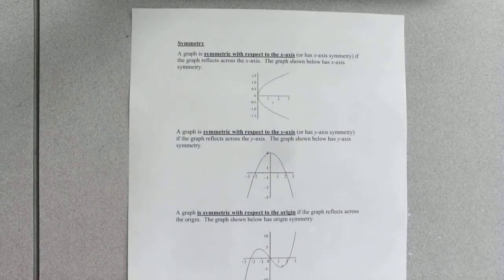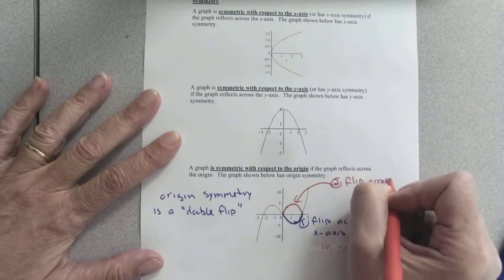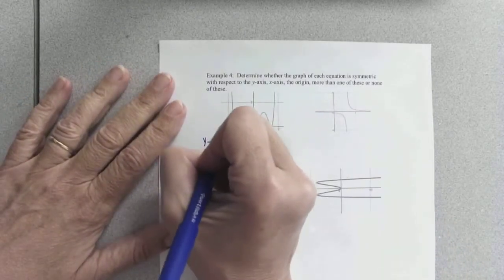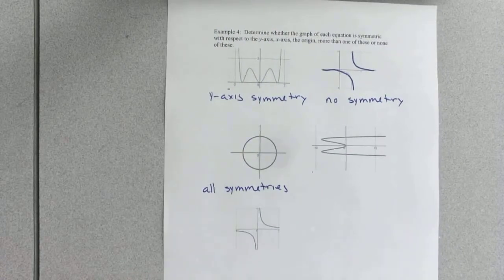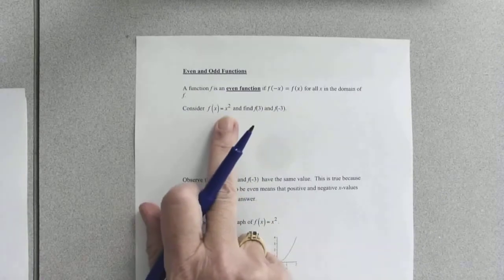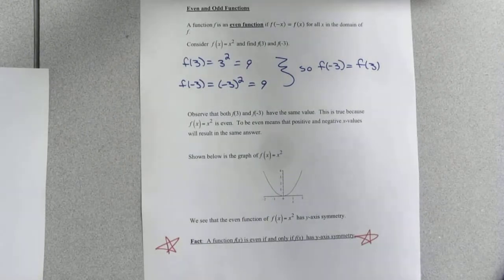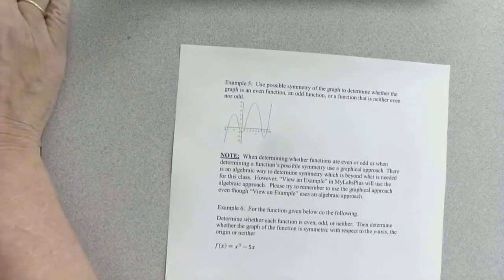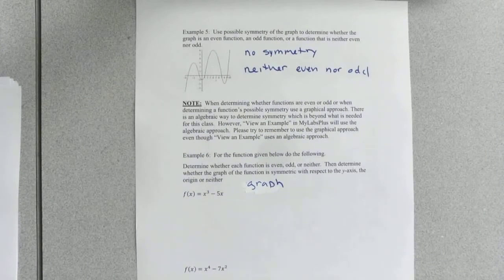College Algebra Section 2.2 Video 2